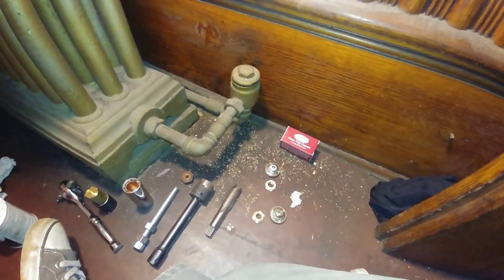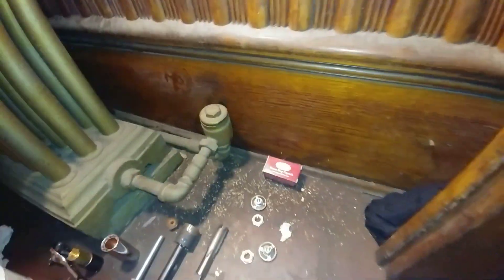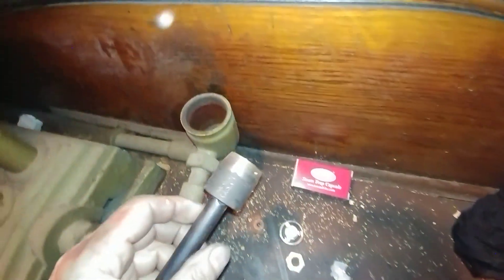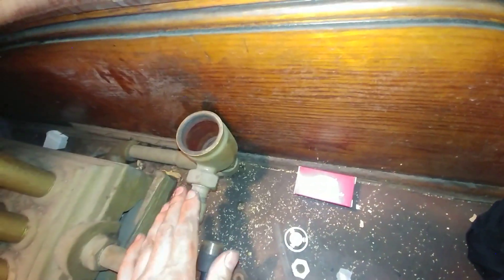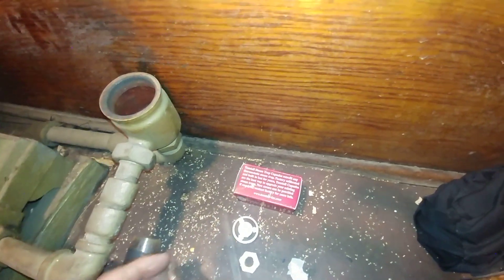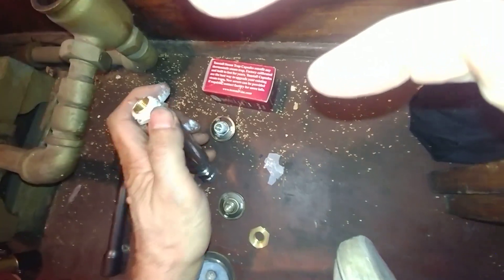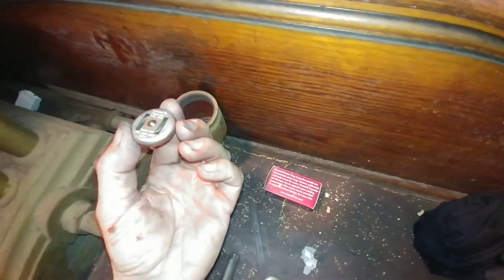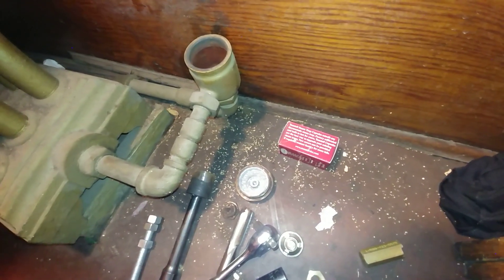Rebuilding A Deep Iron Body Radiator Steam Trap With A Tunstall Kit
The Warren Webster Company made a lot of. different steam traps over its nearly 100 year history.  One of them, the number 22H5, used iron in its main body construction and was fairly deep.

Due to its iron body construction, the bottom surface of the trap became pitted over the years, precluding the use of the typical Barnes and Jones trap repair strategy that depends on a bottom sealing gasket and spring pressure to push down on said gasket.

However, the deepness of the trap itself proved a challenge in the use the usual Tunstall threaded bushing approach.

One suggested solution is presented in this video.

A slightly modified 7/8" deep socket and 1/2"-20 tpi all-thread rod is used to align the Tunstall bushing so it can be threaded into place